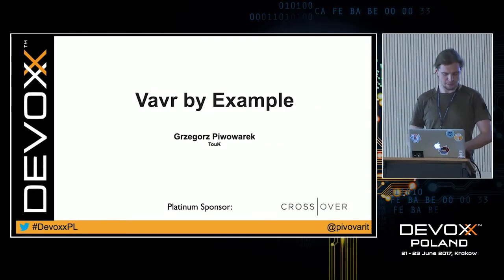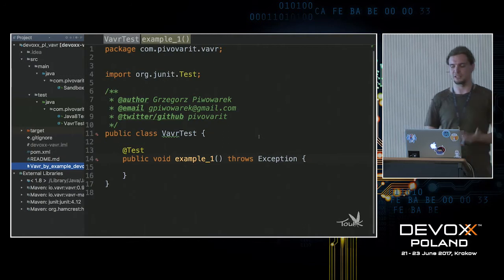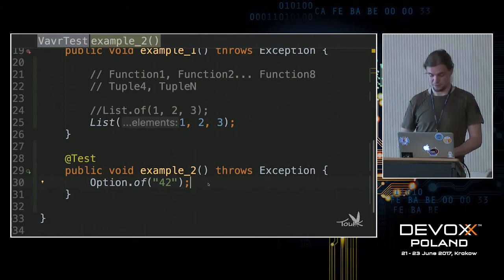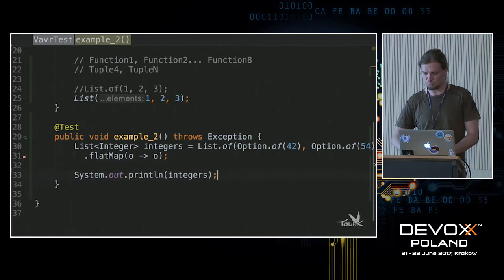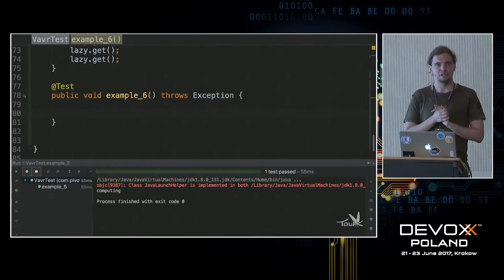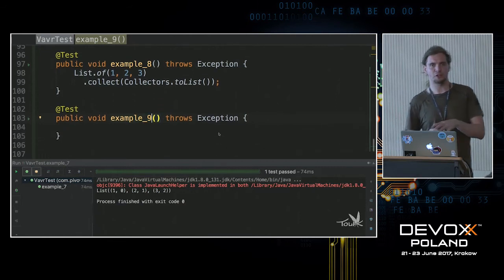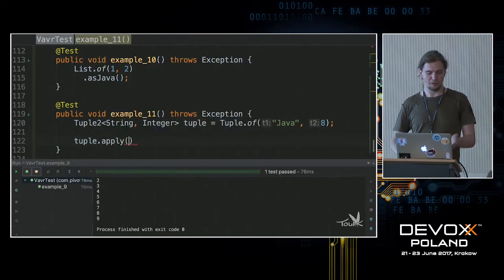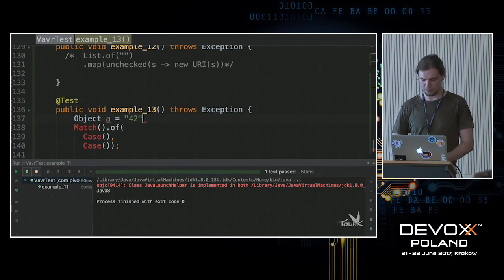Vavr By Example by Grzegorz Piwowarek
The introduction of Lambda Expressions, Optional, and Stream started a new page in Java history, inspired loads of new solutions and created a huge demand for Functional Programming libraries like Vavr(ex-Javaslang) - the Guava of Functional Programming in Java.

During this talk, we will get our hands dirty and see what Vavr is and where it flourishes - everything without even a single static slide.